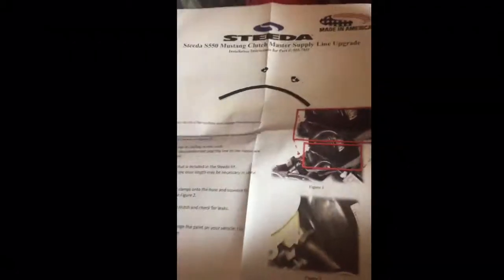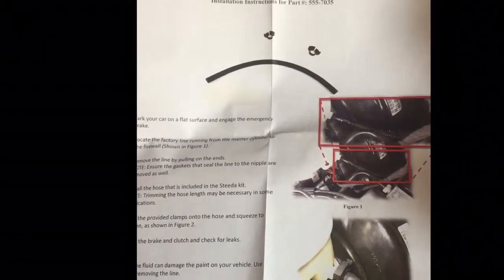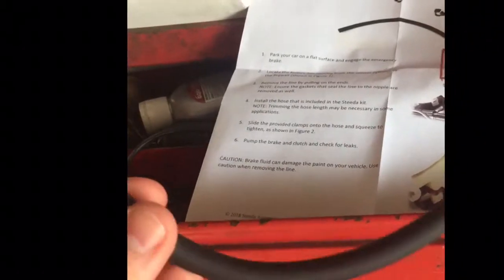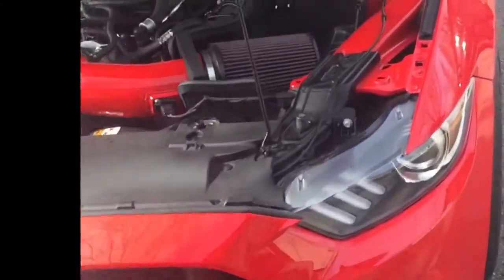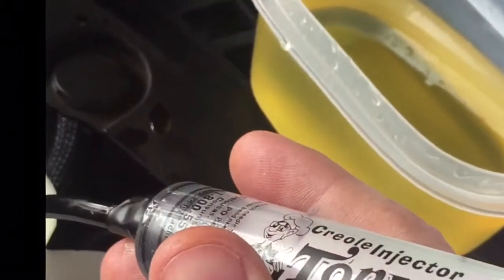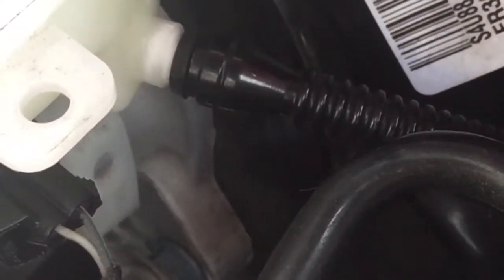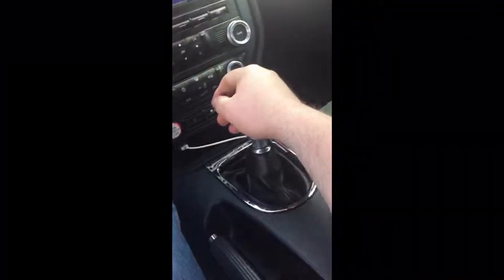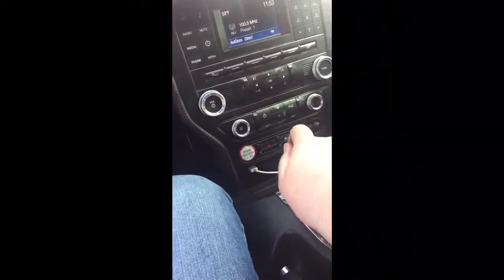Steeda master clutch line Install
This is the master clutch line and brake line. It has a problem of leaking and letting air blow by with an upgraded clutch. I have a mantic clutch.